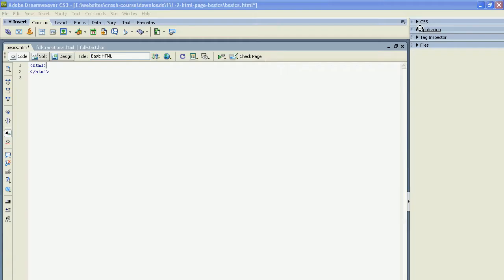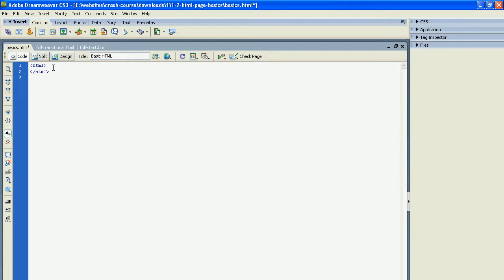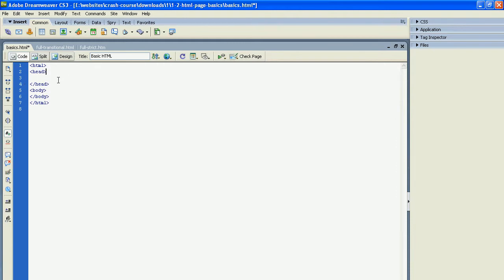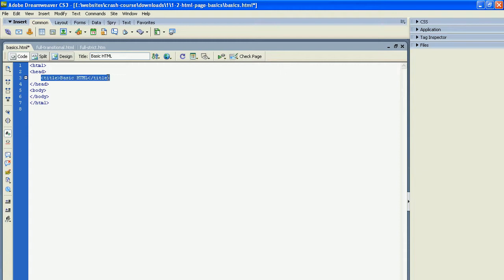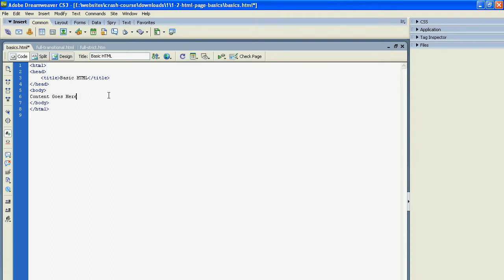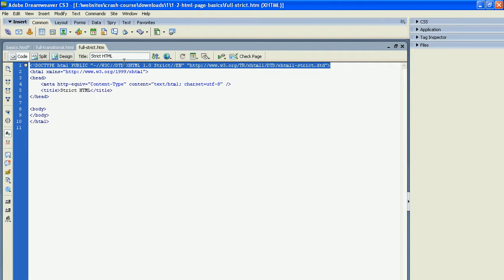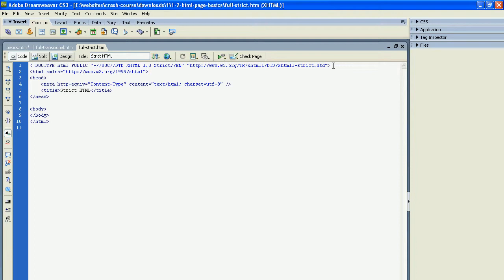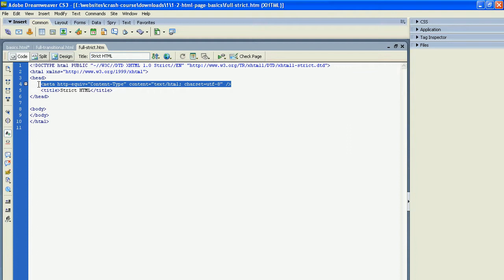The Basics of an HTML Web Page - Crash Course in Web Design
Jacksonville Web Designer Kenny Harper goes over the basic elements of an HTML web page in reference to HTML code. This is a supplement to a post for Intro to web basics